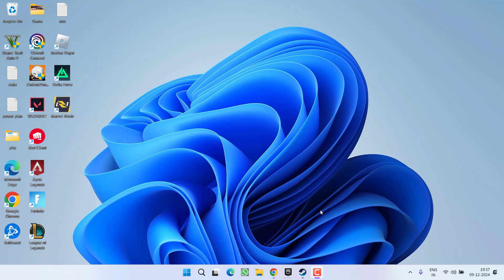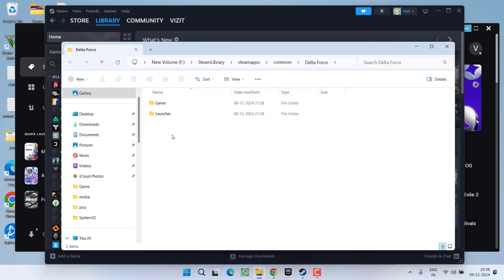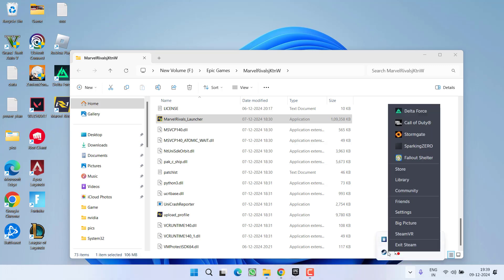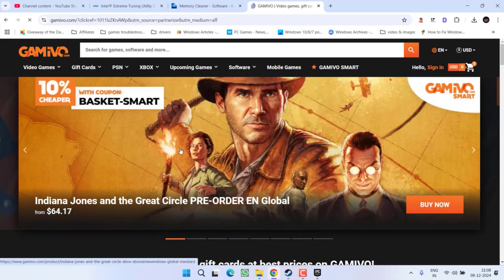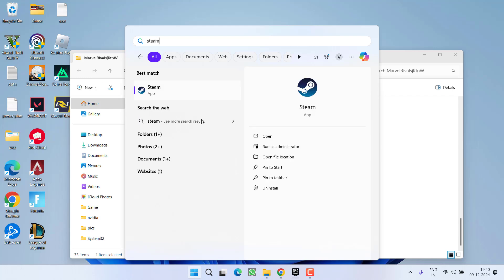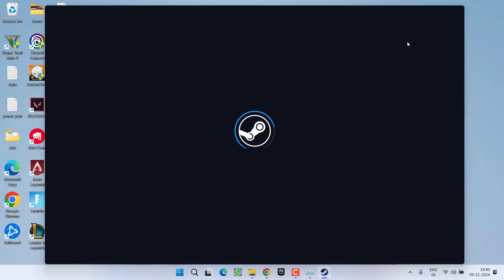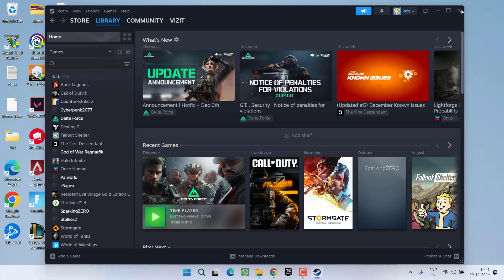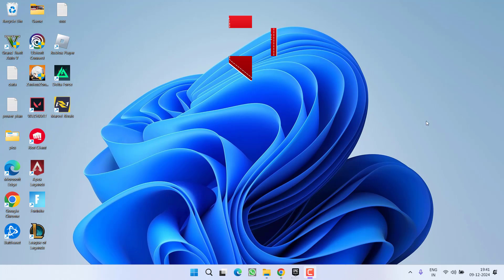Failed to initialize Steam Marvel Rivals Fix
While launching the Marvel Rivals on Steam users are getting the Initialization Failed error. The error message says failed to initialize steam. Please check your connection
So this video is all about fixing this issue with Marvels rivals failed to initialize Steam error while launching the game

00:00 Introduction
00:15 Method 1 by running the game from the directory
02:10 Method 2 by using the task manager
03:17 Method 3 by using epic games launcher